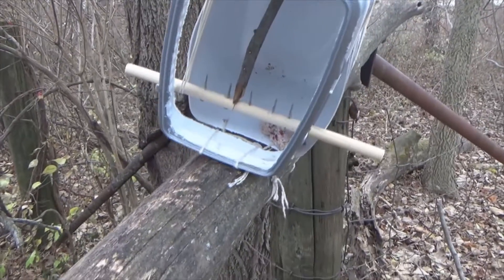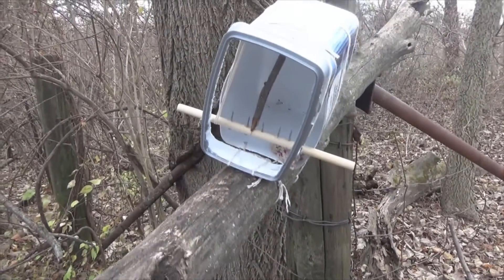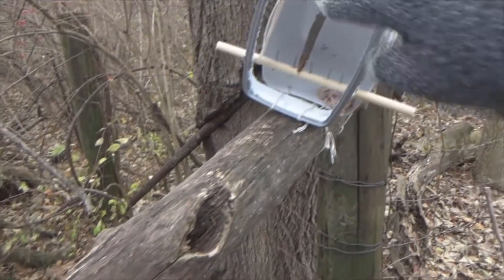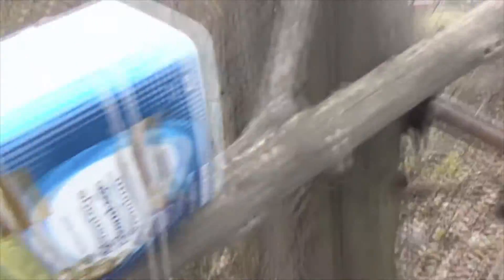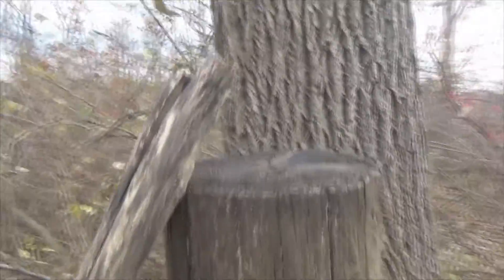Faries 1 Me 0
Great thing, I found out, for sure, my Farie bait works .